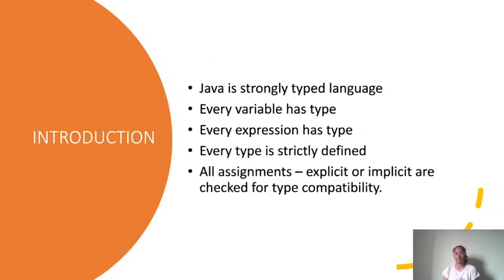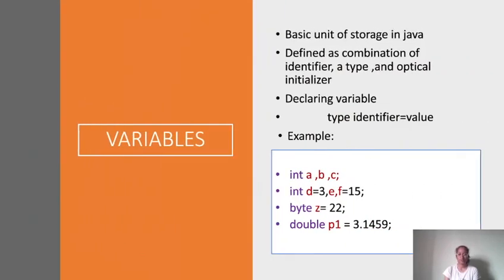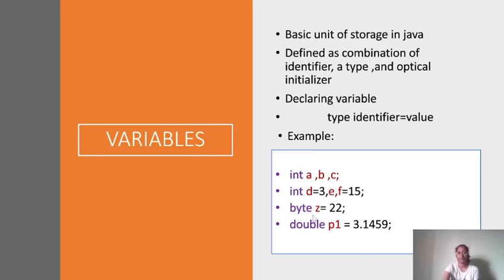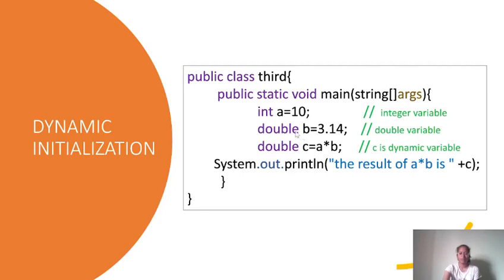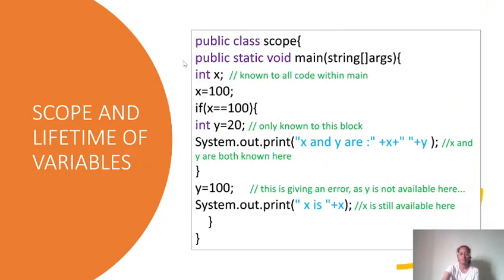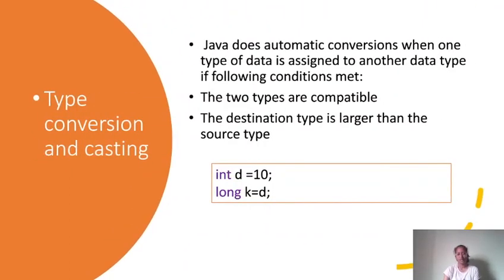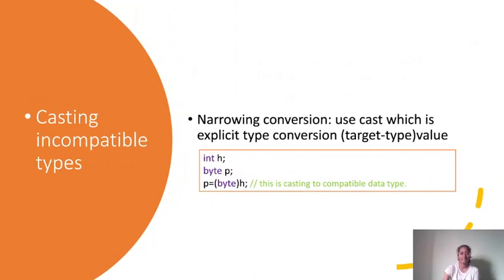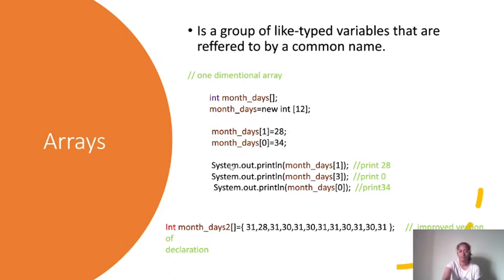DATA STRUCTURES | VARIABLES | ARRAYS | IN JAVA